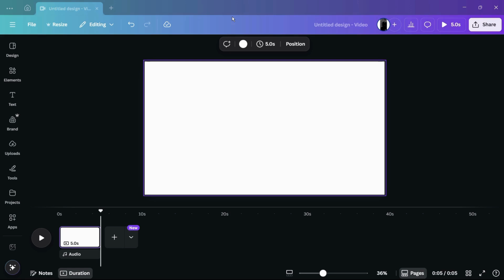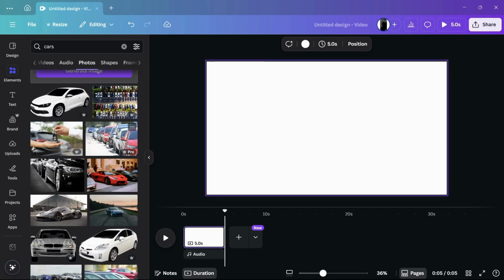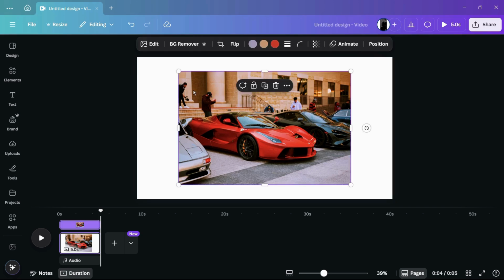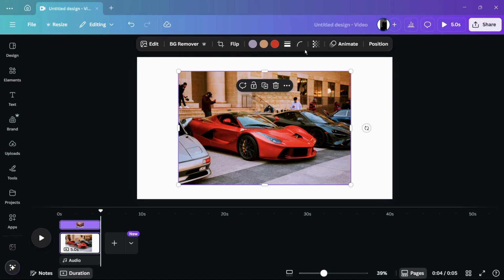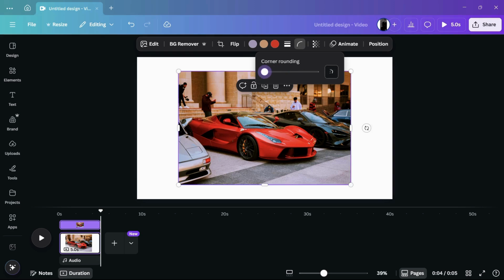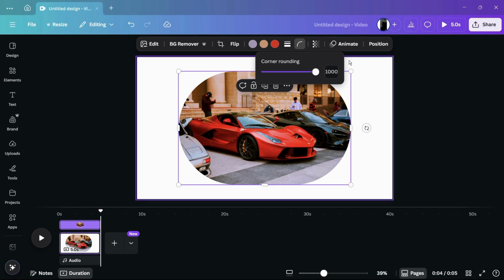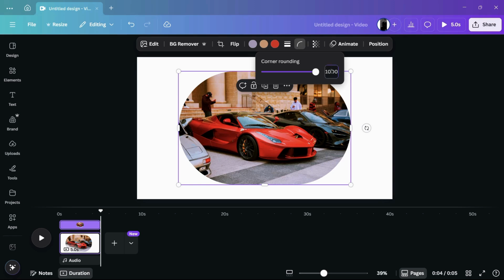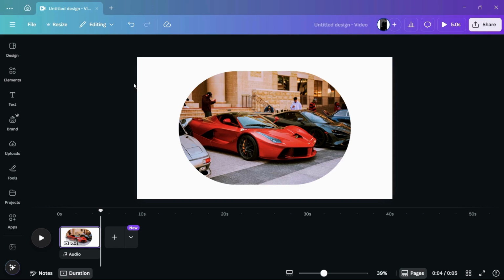How to Make Image Corners Rounded in Canva | Make Image & photos Edge round in shape (2025 Tutorial)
🖼 Want to round image corners in Canva like a pro? Here's the easiest way to do it (Updated 2025)!

In this beginner-friendly Canva tutorial, you'll learn how to make image corners rounded in Canva in just a few clicks. Whether you're designing social media graphics, posters, presentations, or YouTube thumbnails, using rounded corners for images adds a modern, clean, and professional touch to your designs.

You’ll learn:
✅ How to apply rounded corners to images
✅ How to round only specific corners (top-left, bottom-right, etc.)
✅ How to round photos, shapes, and frames
✅ How to use Canva’s corner radius feature and mask tricks
✅ Pro tips for Canva Free vs. Canva Pro users
✅ Bonus: How to make circular profile pics using frames

This technique works on Canva desktop and mobile and is perfect for beginners and non-designers looking to upgrade their design style quickly.